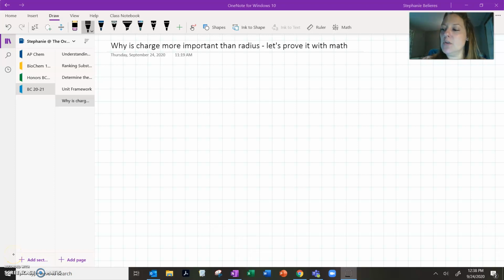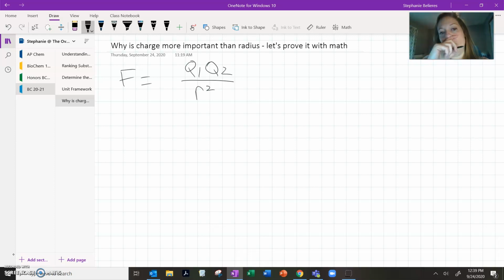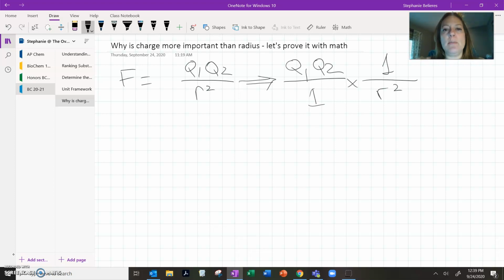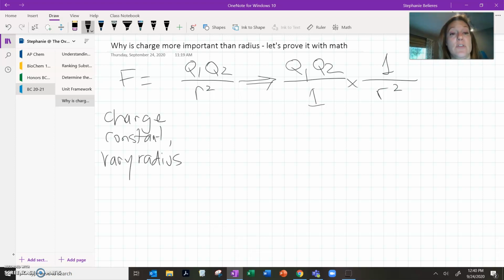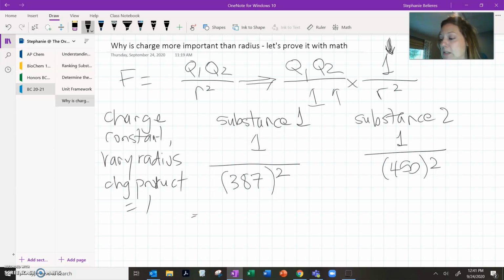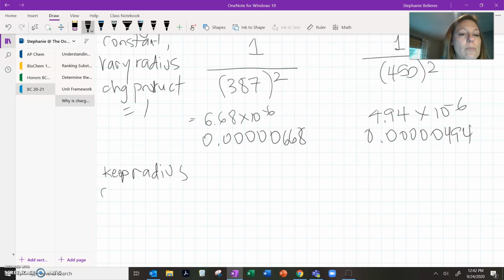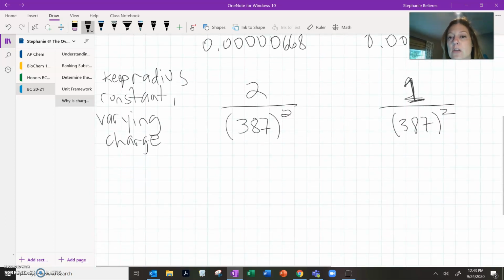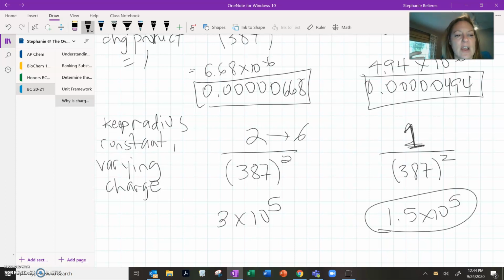Why does Charge trump Radius in Lattice Energy